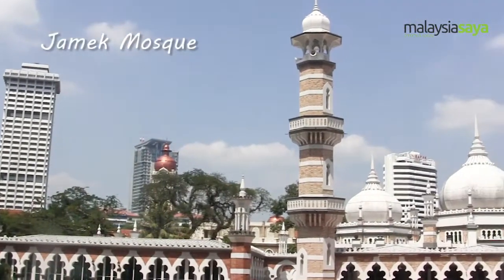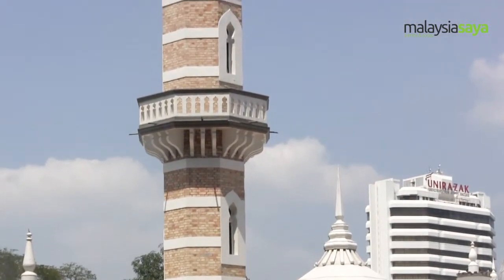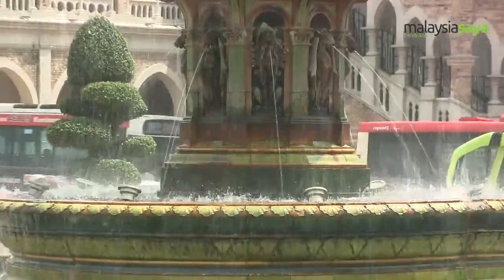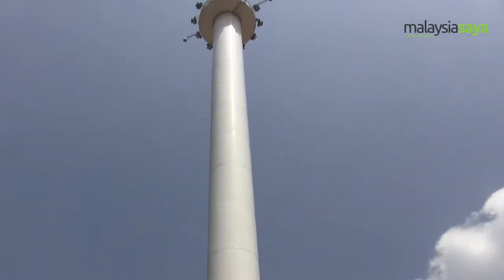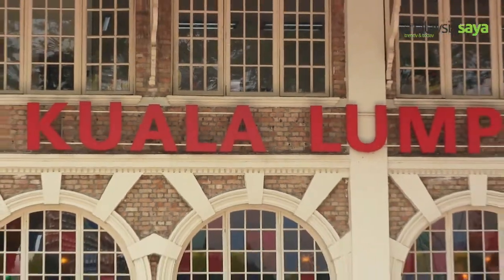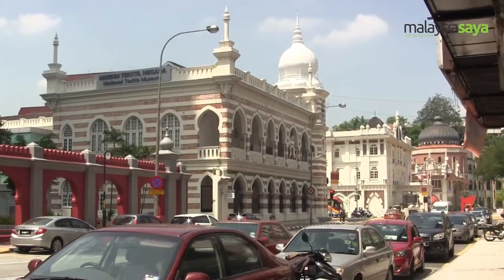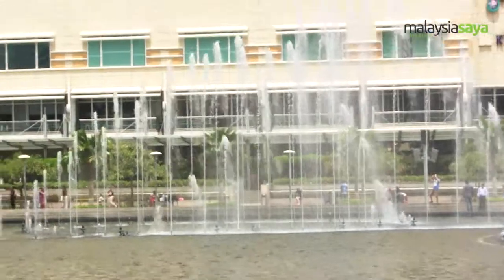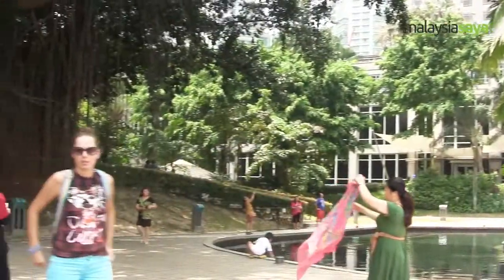On The Road: Kuala Lumpur part 2